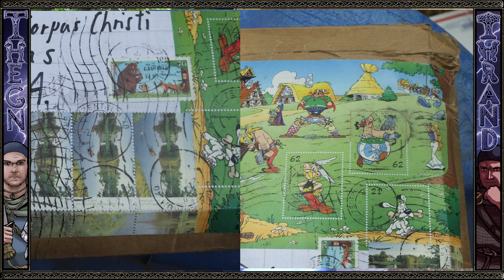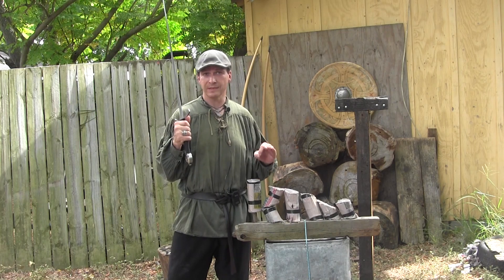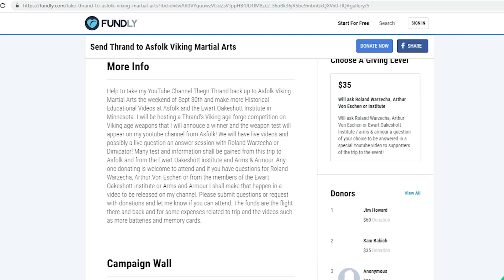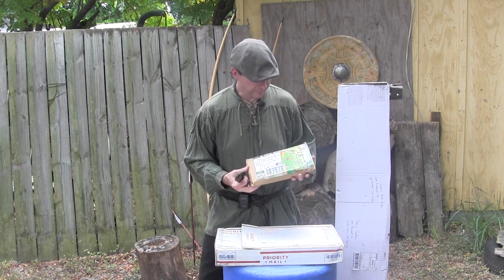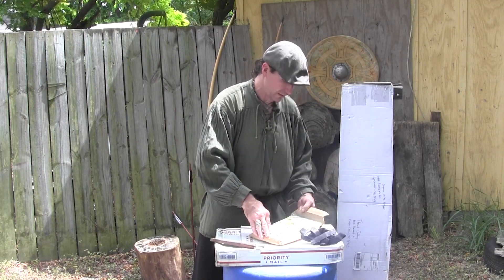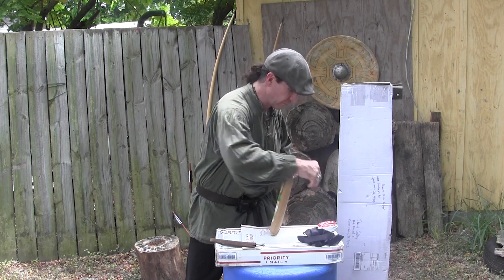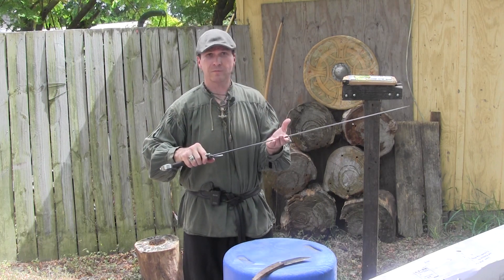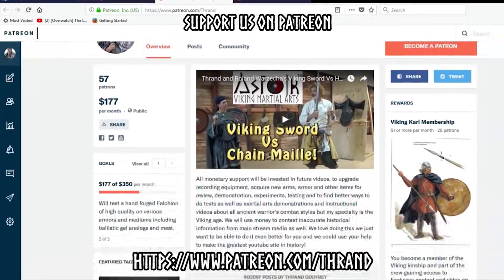Krieger armory longsword & Trinity bullwhips tested!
Thrand Receives krieger armory Italian Longsword and two David Morgan style Whips from Trinity Whip Co. Thrand also receives long awaited package from Germany containing forge nails for Viking age shields and other goodies. Thrand also does initial testing with the Indian Jones and Zorro style whips and Italian Longsword. Thrand outlines upcoming projects and videos such as trip to asfolk and testing the Round technique from Ledall's Roll.

Fundly to help fund channel trip for Historical Videos

Trinity Whip Co.

All music in this video can be found here

To help support channel and buy ThegnThrand shirts and merchandise please visit Item store at ViralStyles